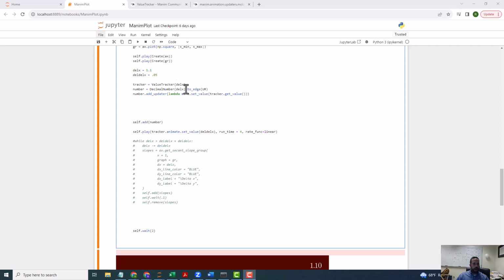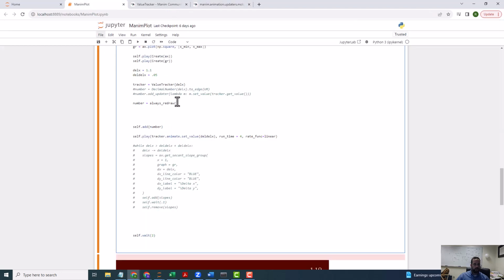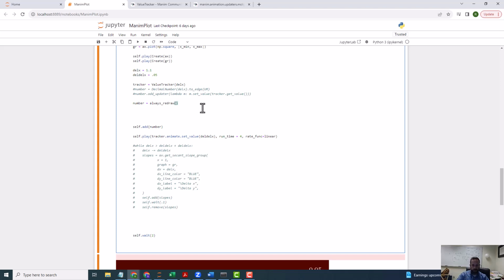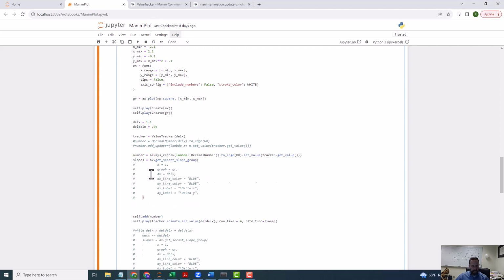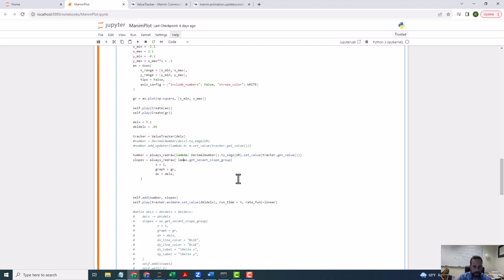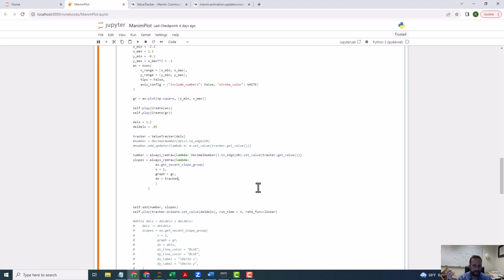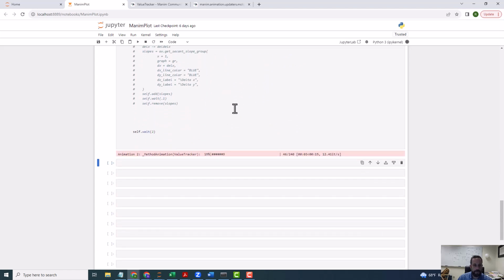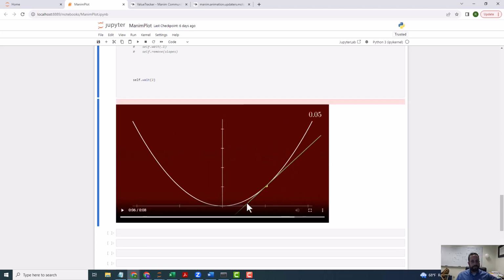Secant Lines in Manim 3